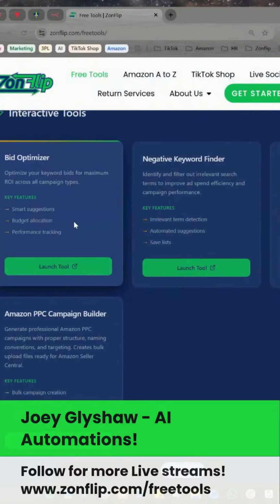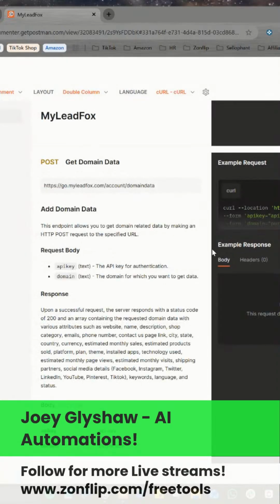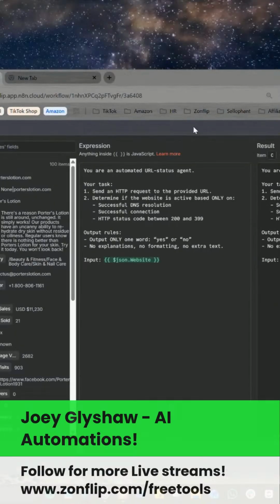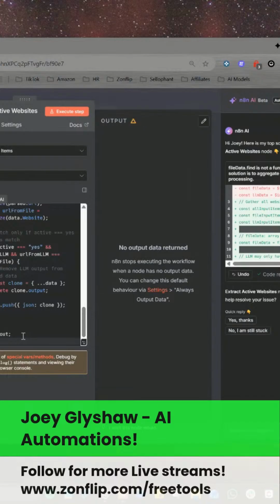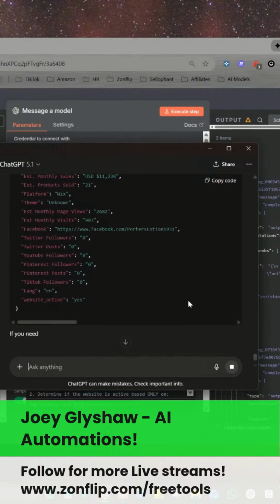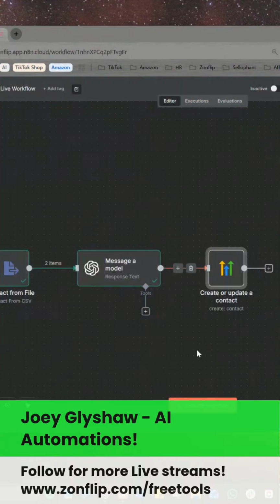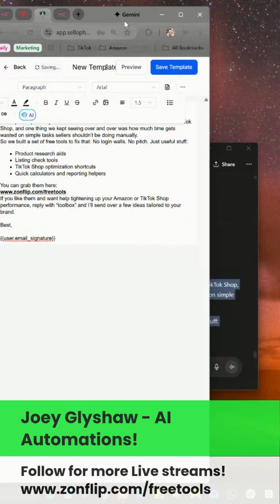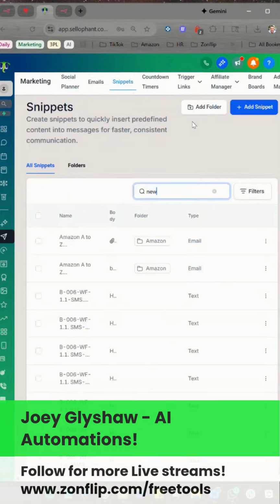Building Internal Agency Lead Gen Automations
Let's build automations for Amazon Agencies together! Bring your ideas for Automations.